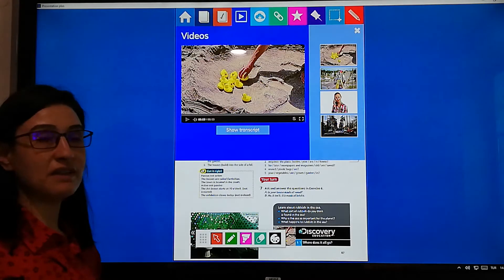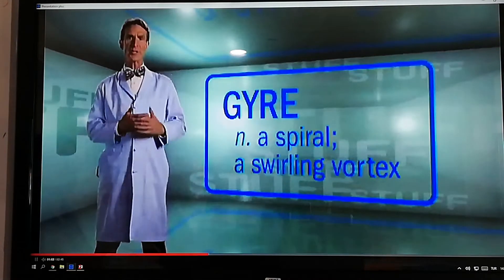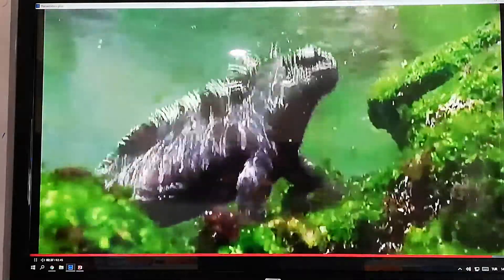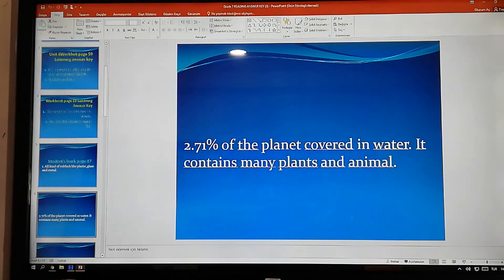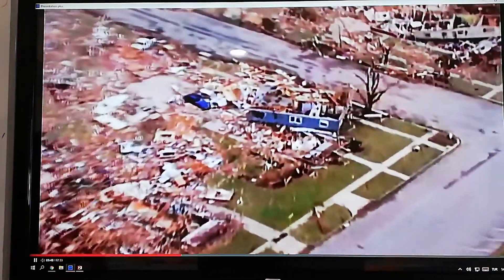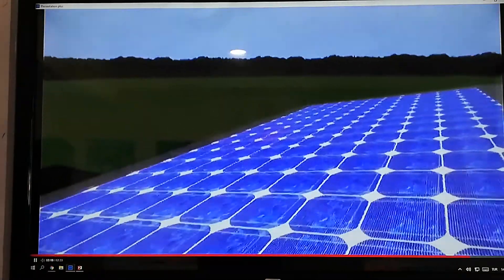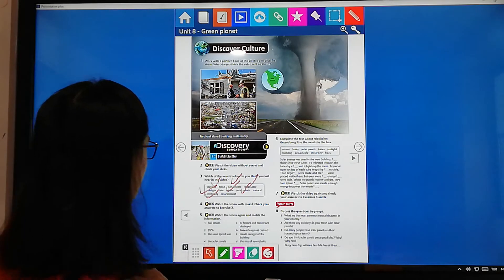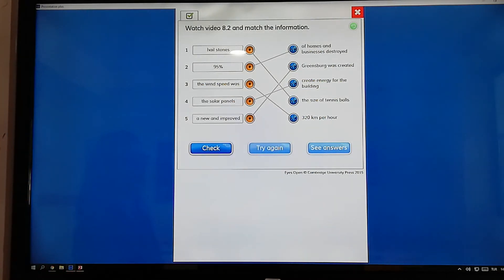7. Sınıf İngilizce Video Lessons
7. Sınıf İngilizce Video Lessons